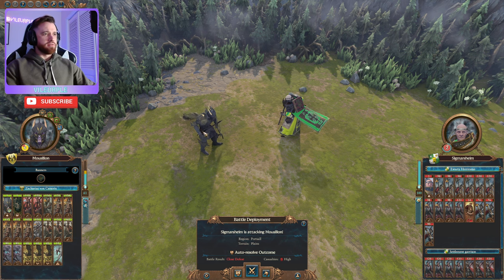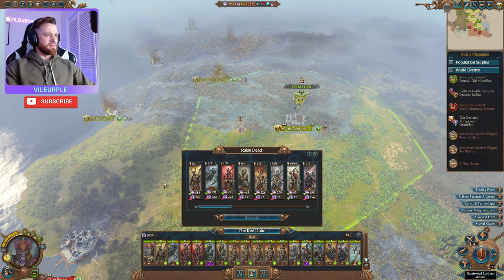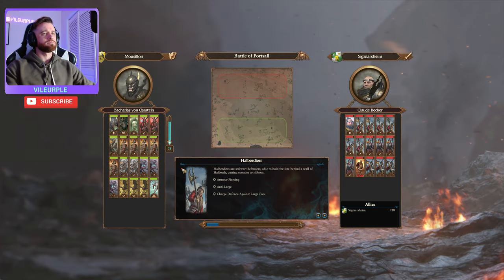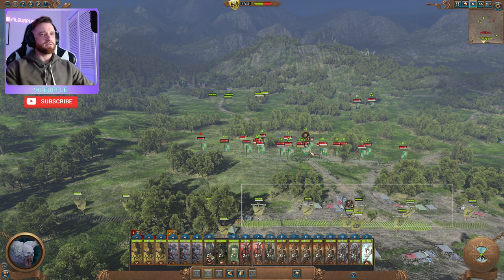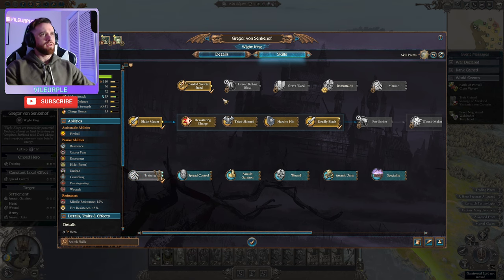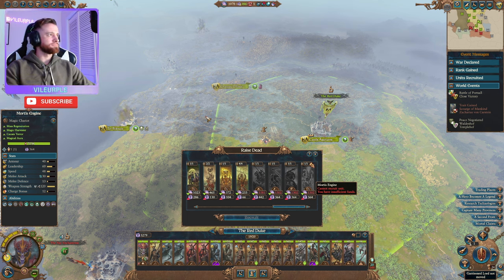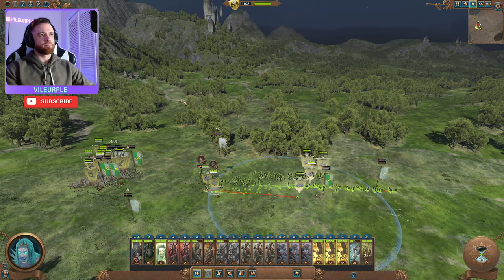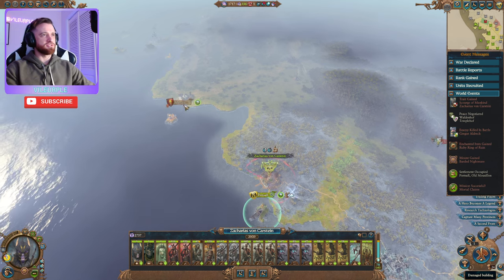🧛‍♂️ Empire Sallies Forth! 🧛‍♂️The Red Duke Old World Mod Total War Warhammer 3 Campaign Let's Play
Welcome to my Total War: Warhammer III Let's Play featuring The Red Duke in the Old World mod!

Join me on a dark and thrilling campaign where we dive into the Old World Mod, playing as the fearsome Red Duke. Once a noble ruler, now a vengeful vampire, we will lead our undead armies across the lands of Bretonnia, aiming to bring King Louen and his kingdom to their knees.

🎮 In this series:

🏰 Embark on a conquest to dominate Bretonnia, unleashing the might of the undead.

🧛‍♂️ Experience the twisted journey of the Red Duke, from a respected Duke of Aquitaine to a feared vampire lord.

⚔️ Engage in epic battles, utilizing the unique abilities and units of the Red Duke's faction.

📖 Uncover the lore behind the Red Duke's fall from grace and his insatiable thirst for power and revenge.

🌟 Highlights:
🛡️ Strategic gameplay with the Old World Mod, enhancing the Total War: Warhammer III experience.

🎯 Focused objective: Destroy King Louen and bring Bretonnia to ruin.

Witness the rise of the Red Duke as we march towards victory or fall into the annals of Bretonnian history as a cautionary tale.

Share your thoughts and strategies in the comments below!